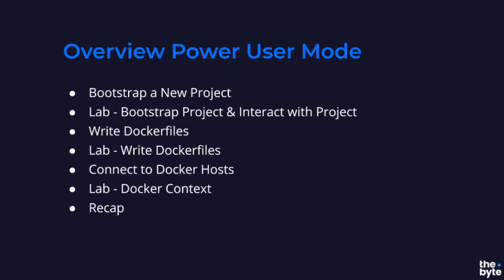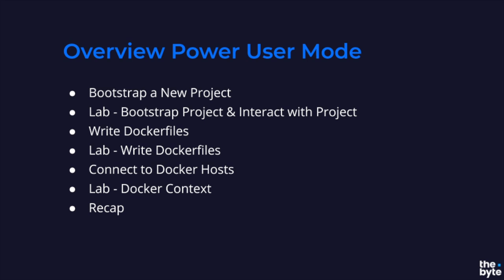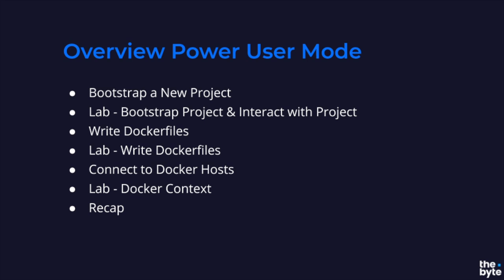011 - Overview Power User Mode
Let's start unlocking some of the Power User features inside the VS Code Docker Extension. We will start covering all the available features within the Docker Extension and bootstrap our first project without having to write a single line of code.

Overview Power User Mode
* Bootstrap a New Project
*Lab - Bootstrap Project & Interact with Project
* Write Dockerfiles
* Lab - Write Dockerfiles
* Connect to Docker Hosts
* Lab - Docker Context
* Recap